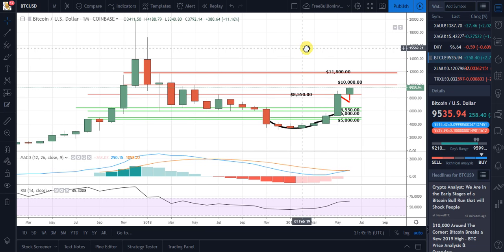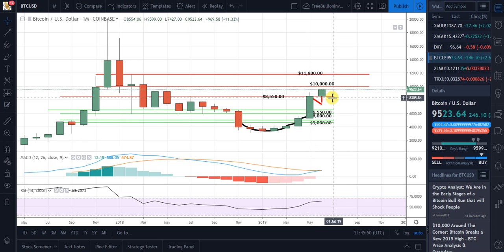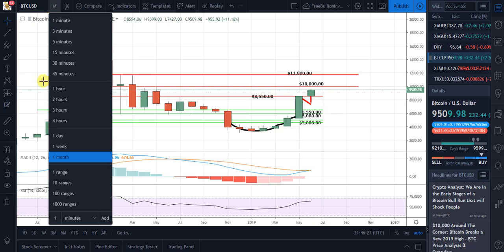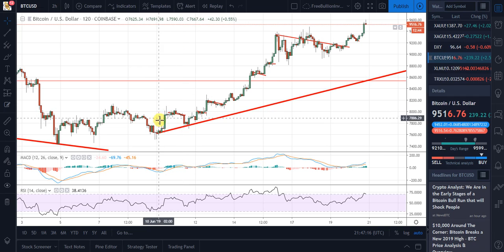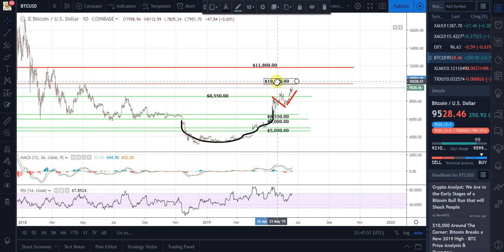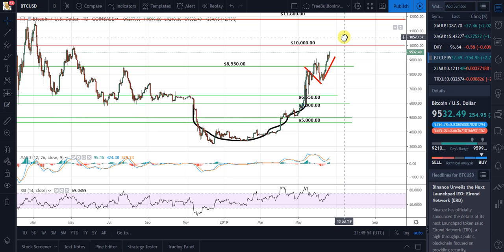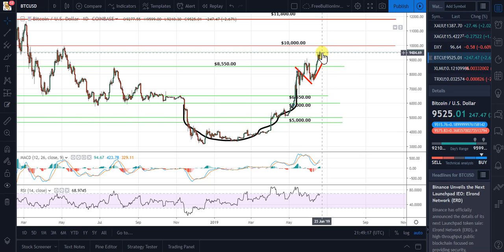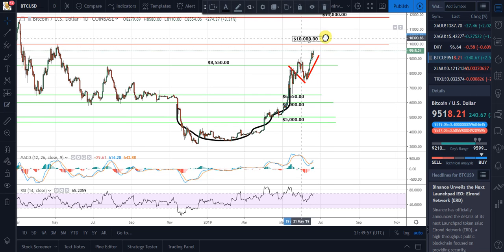Bitcoin Price Analysis (BTC) - 06/20/2019